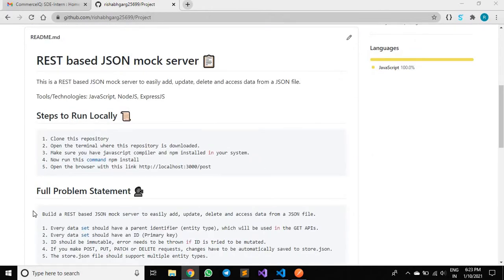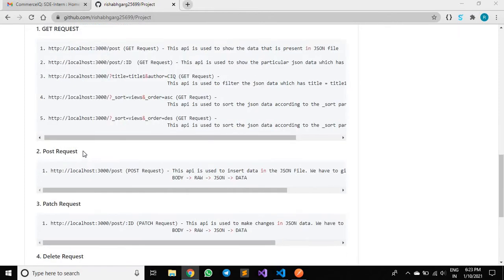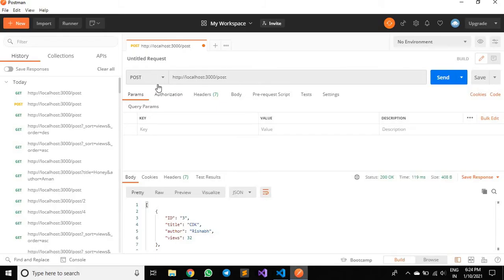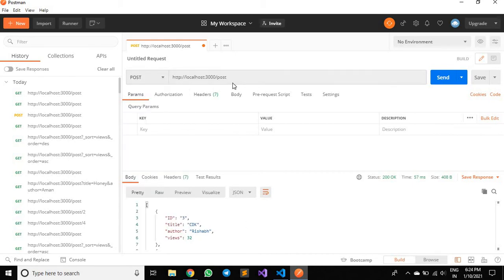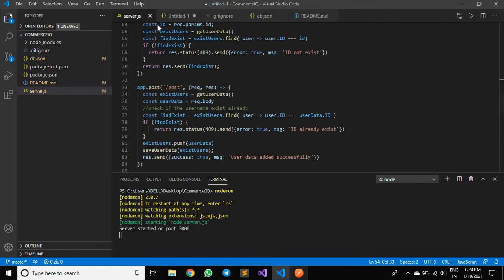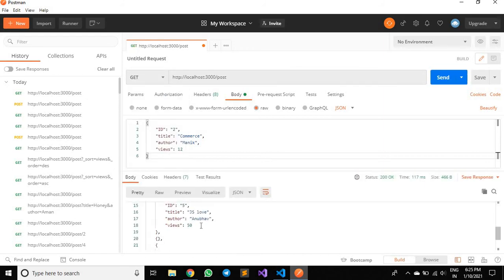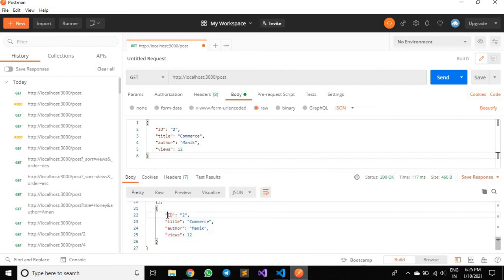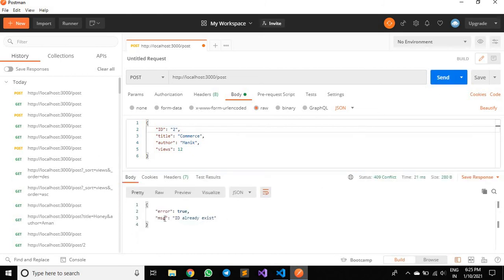Post Request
Sample Description of Post Request of REST based JSON mock server